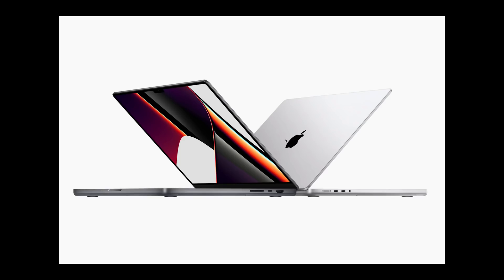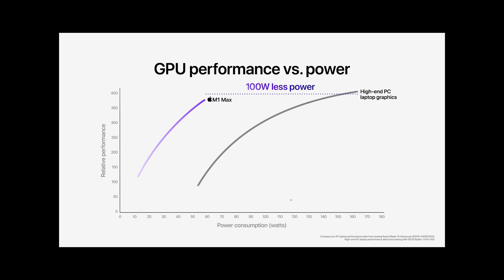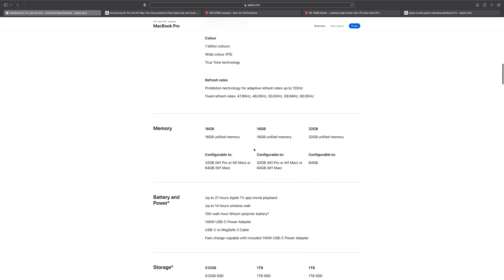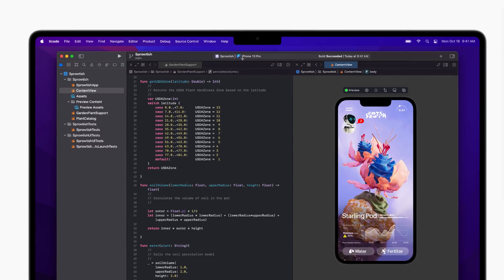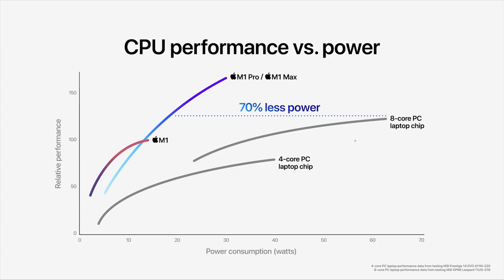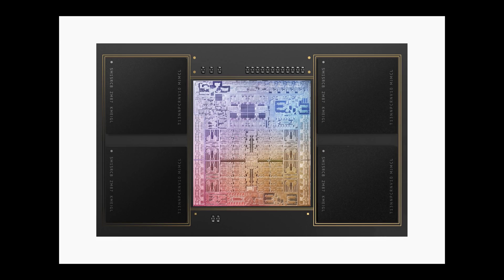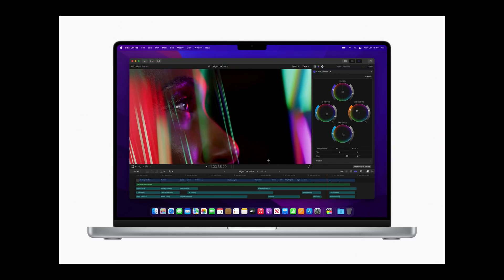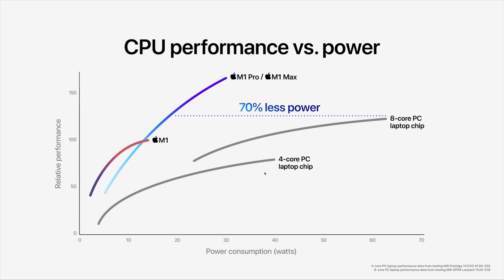Is Your PC Trash Now the New M1 Max MacBook Pro 14 and MacBook Pro 16 are Out? Vs i9 + RTX 3080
Your PC is Trash Now the New M1 Pro + M1 Max MacBook Pro 14 and MacBook Pro 16 are Out? Are they really as fast as an i9 11980HK and 165W RTX 3080 in the Razer Blade 15 and MSI GE76 Raider?